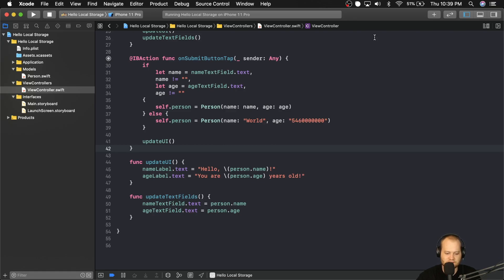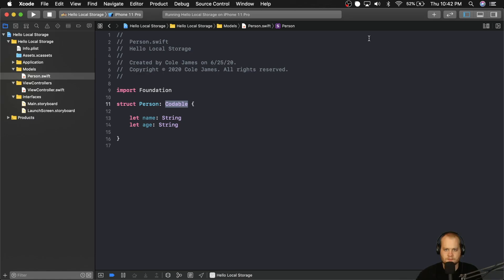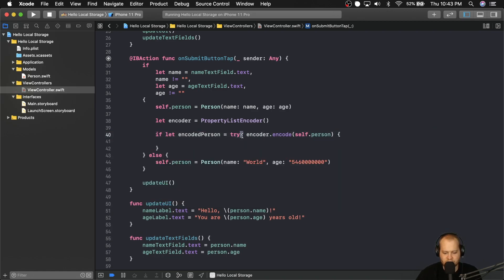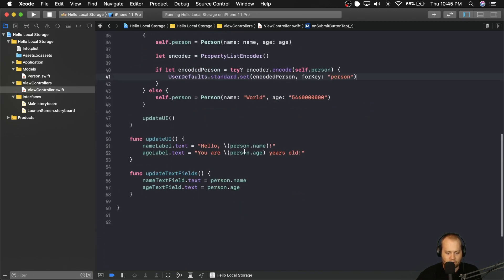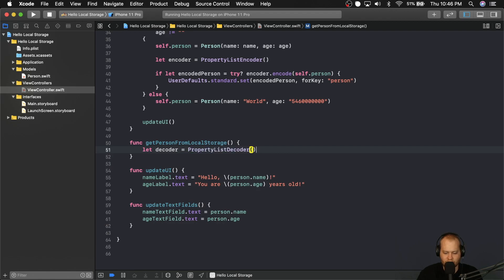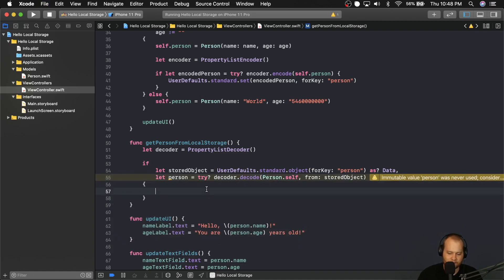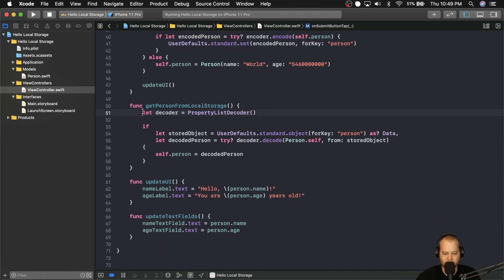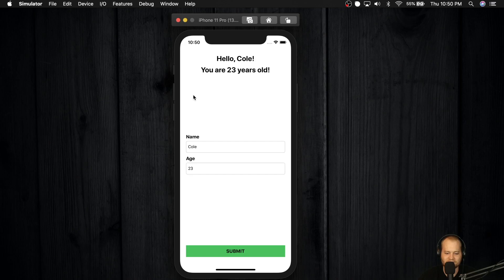Swift Local Storage w/ UserDefaults - Lesson 4 - Codables & Storing Data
In this lesson, we will be setting up our models so they can be easily encoded and decoded as well as implementing our local storage system that will use those models.

In this module, we are going to be focusing on creating a basic iOS app with Local Storage using UserDefaults in Swift. By utilizing UserDefaults and Codable models, we can add a fairly scalable local storage system to our application in just a few lines of code.